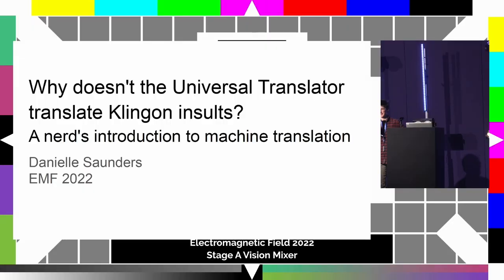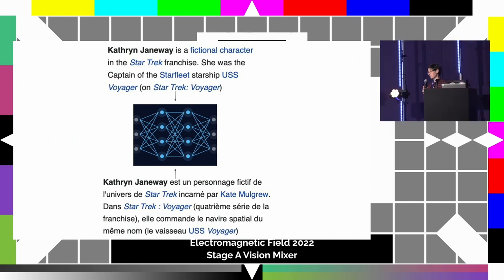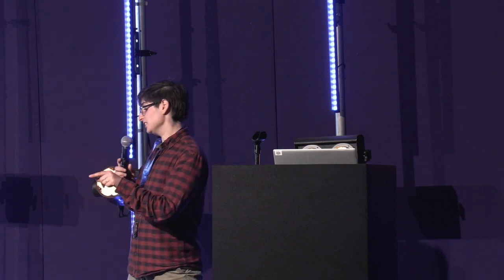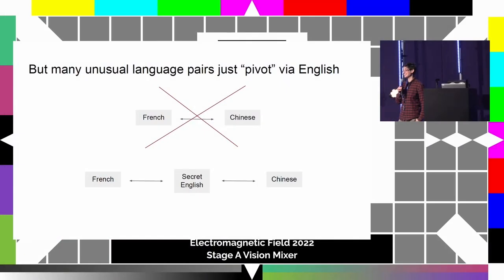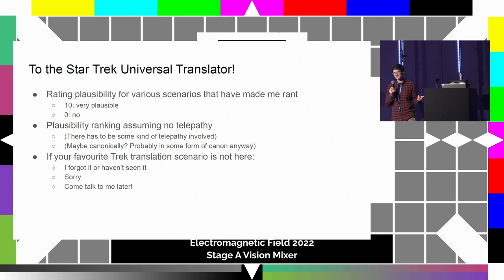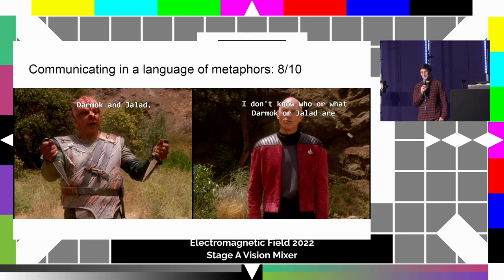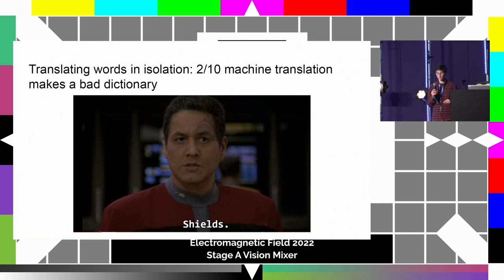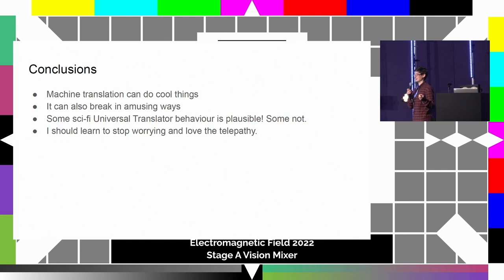Why doesn't the Universal Translator translate Klingon insults? A nerds guide to machine translation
Danielle Saunders: In recent years automatic machine translation has dramatically improved in performance, with the availability of neural networks and huge amounts of data. Why does it work, and more importantly, when does it break? What kinds of language are machines terrible at translating, and is there anything we can do about it? What might change in the future?

Come along to learn which aspects of a Universal Translator seem relatively plausible, which seem next to impossible at the moment, and some machine learning explanations for why the Enterprise's computer might not convey the gory details when a Klingon is insulting you.

Danielle Saunders: Why doesn't the Universal Translator translate Klingon insults? A nerd's introduction to machine translation.